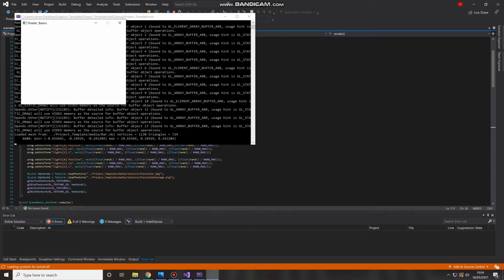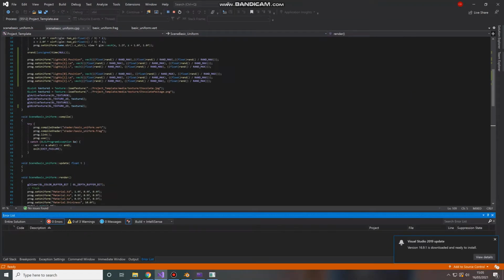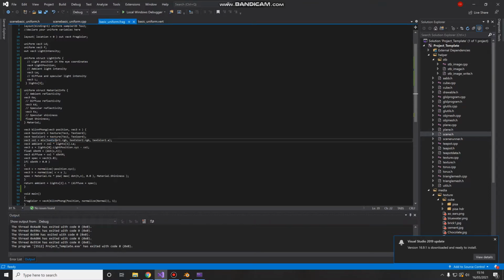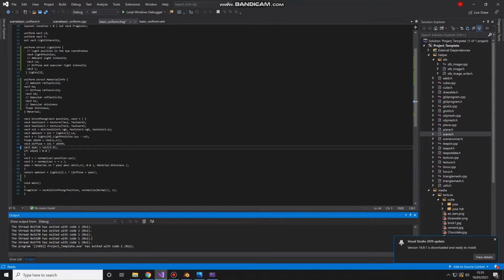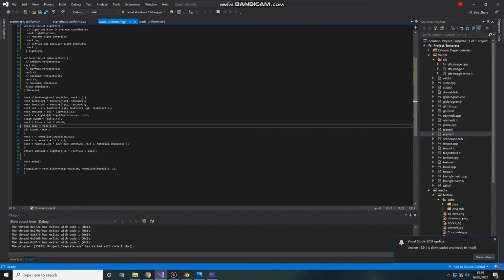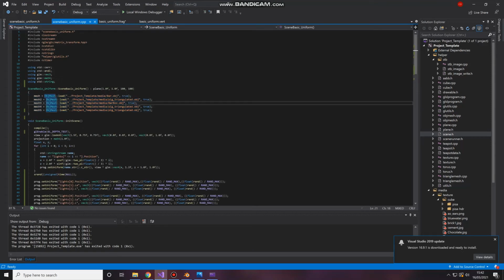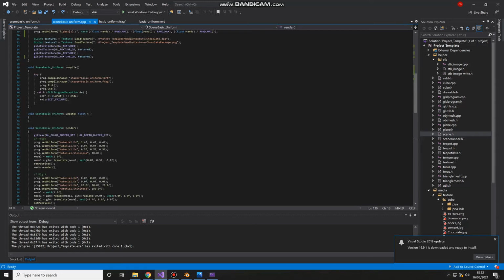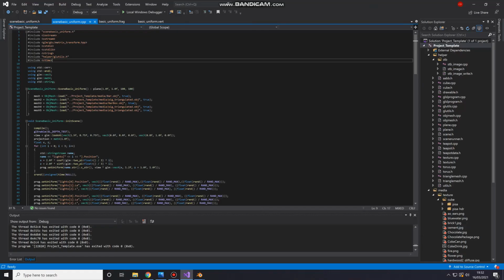How I Made It: Graphics Assignment 1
Had a graphics project at university where I had to implement a program with a shader, a texture technique, and some lights, here's how I made it.